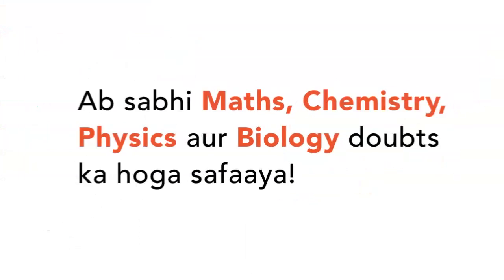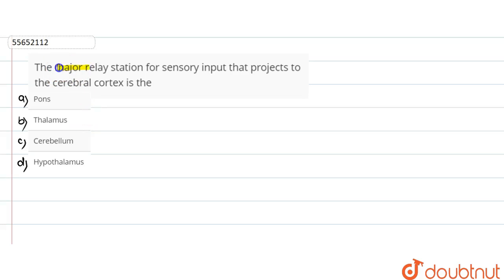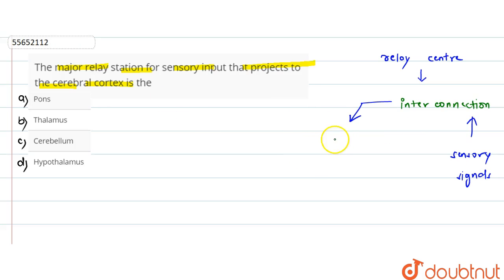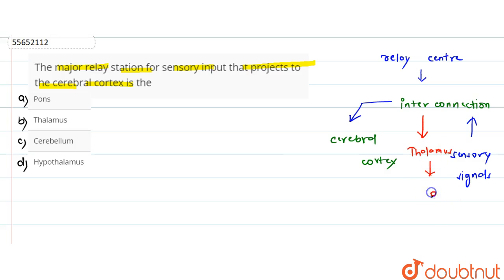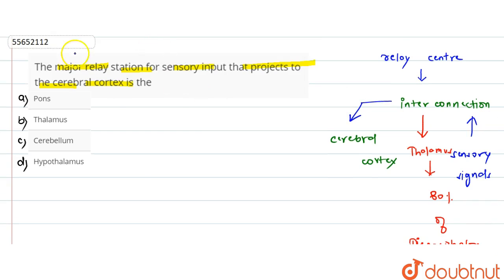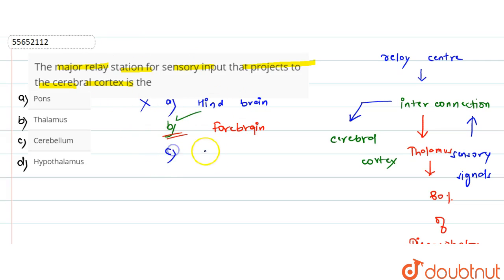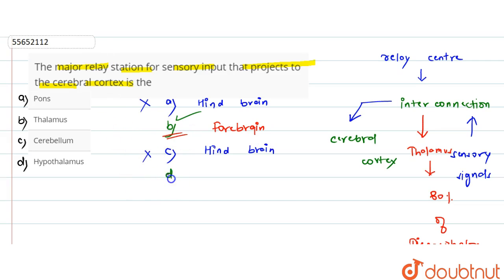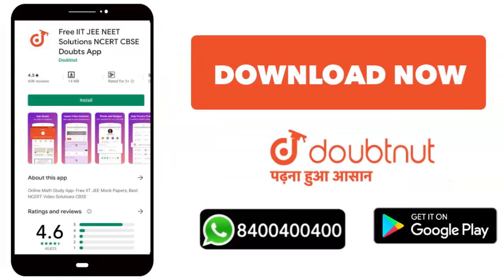The major relay station for sensory input that projects to the cerebral cortex is the